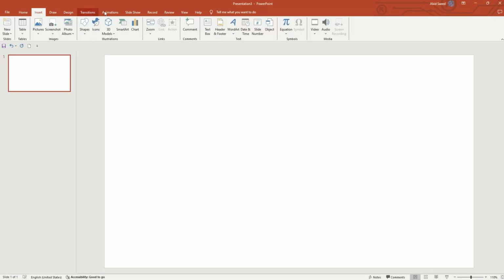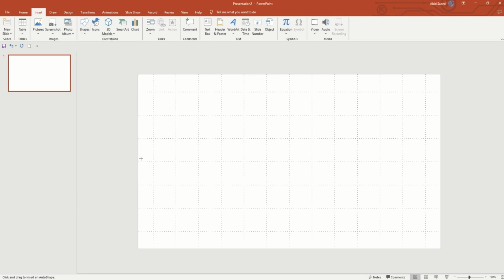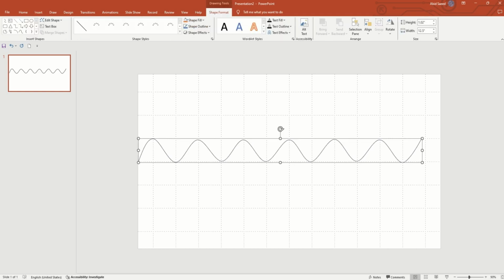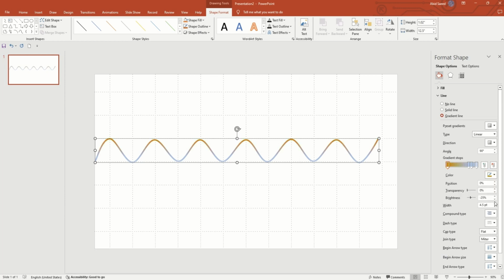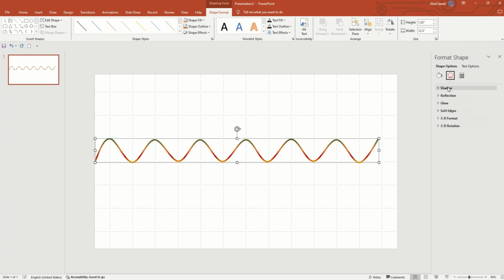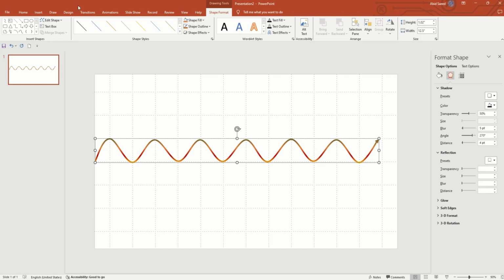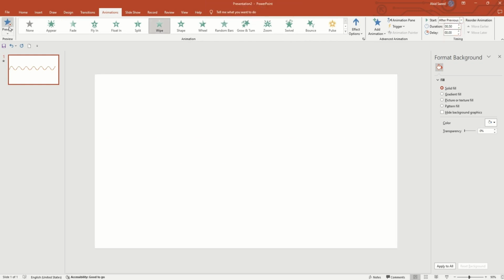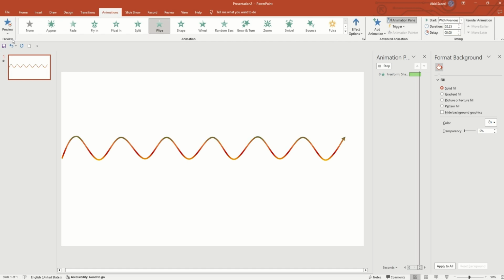How to make a curved line in Powerpoint for beginners ppt slides